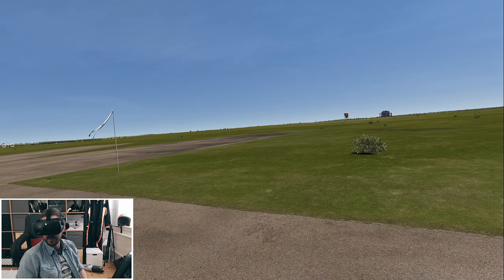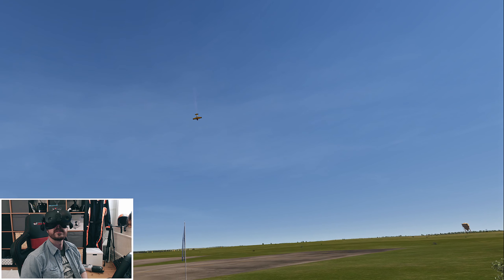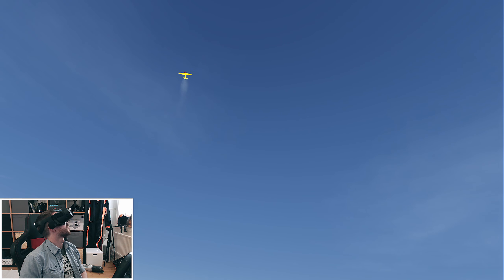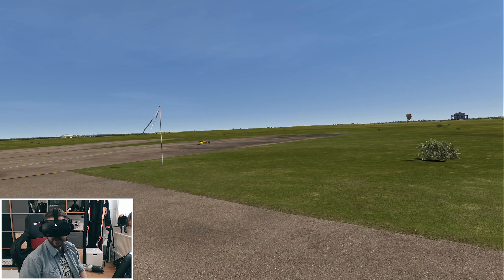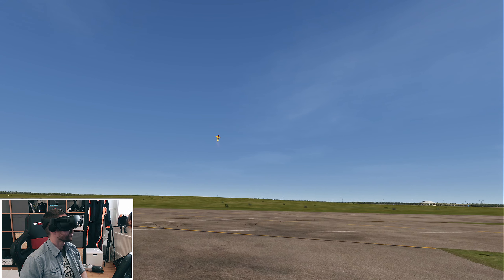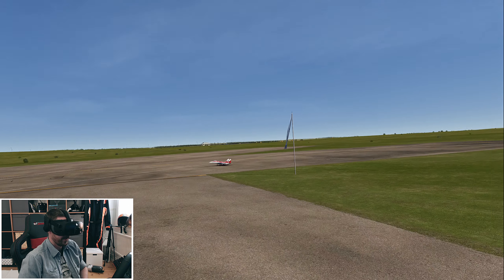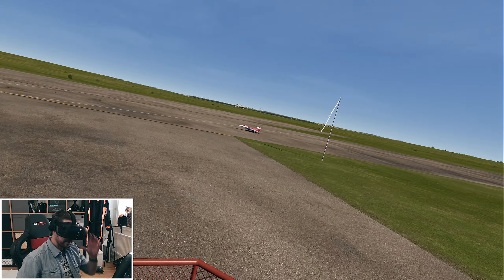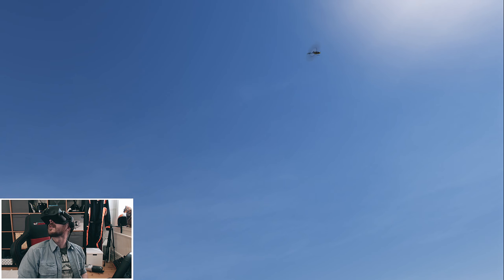Crashing RC Planes and Helis - Aerofly RC 8 | Reverb G2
Testing some Aerofly RC 8 in VR with the Reverb G2. Very rusty, so there will be crashes, a lot =)

My rig:
Display Acer 32" Predator XZ321QU Curved 144Hz
VR HP Reverb G2
Rig Simetik K2
Seat GT Omega RS6
Wheel Logitech G29
Pedals FANATEC CSL Elite Loadcell
Shifters Aiologs Seq Shifter & Modded G27 H-Pattern
Cam Logitech C920
Soundcard Focusrite Scarlett 2i2
Mic MXL 990
Moped Yamaha FS1 =)